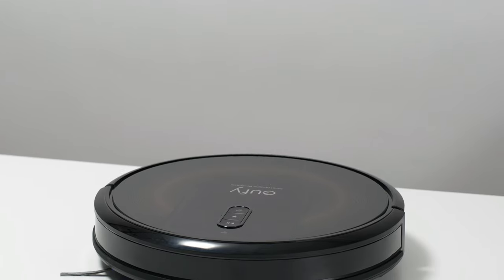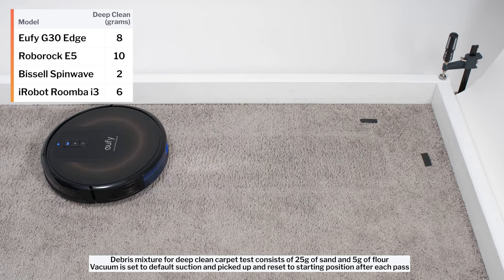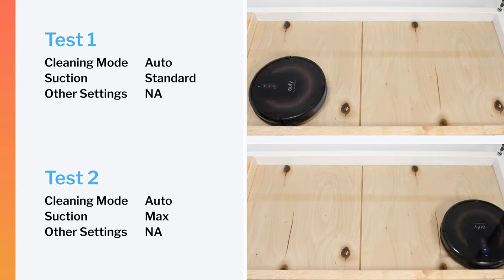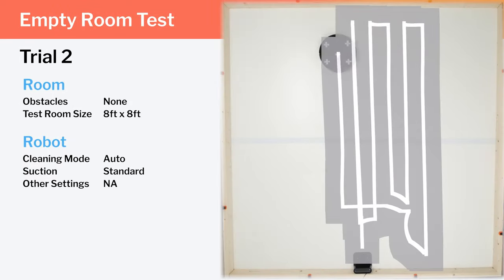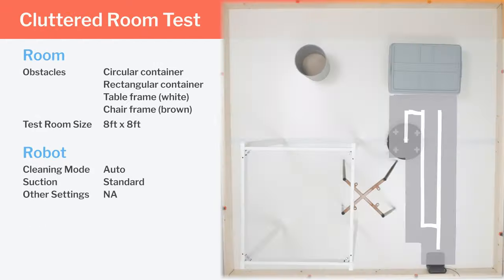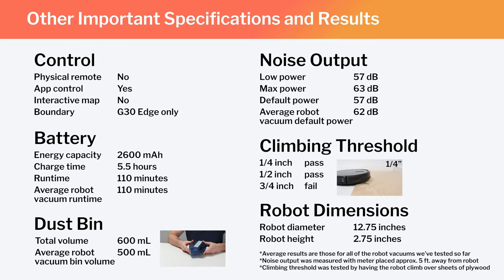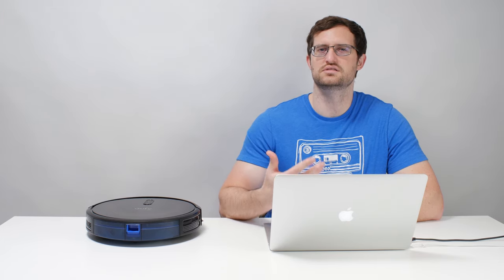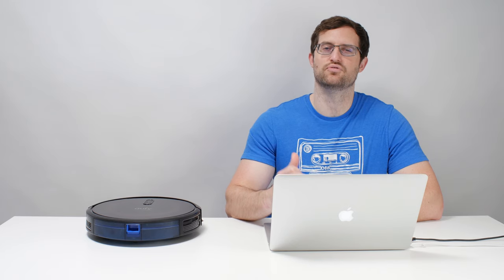Eufy G30 and G30 Edge Review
G30 on Amazon
G30 Edge on Amazon

In this video we review the Eufy G30 and G30 Edge. These robots are essentially identical and so our review applies to both vacuums. The only differences between them are their color and boundary strip inclusion/compatibility. The Edge model comes with and is compatible with boundary strips while the standard model does not come with boundary strips and is not compatible with them.

In the review we analyze the G30 and G30 Edge's carpet (general and deep cleaning), hard floor, edge, and hair (human and pet) pickup performance. We also discuss the robot's raw performance (CFM and suction), navigation and coverage, battery life, bin size, and noise output.

0:15 CFM
0:20 kPa
0:24 Carpet cleaning
0:54 Carpet deep cleaning
1:05 Hard floor cleaning
1:19 Edge Performance
1:54 Crevice test
2:11 Human hair test (long hair)
2:24 Pet hair test (short hair)
2:34 Navigation and coverage
4:14 App, battery life, dust bin volume, noise output, climbing threshold, and dimensions
5:18 Pros and cons
5:46 General recommendations